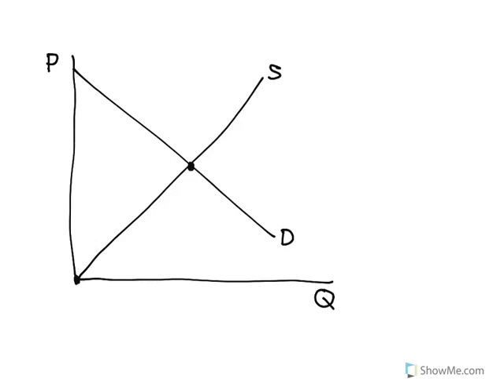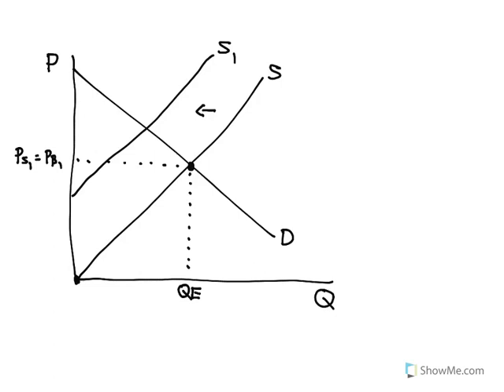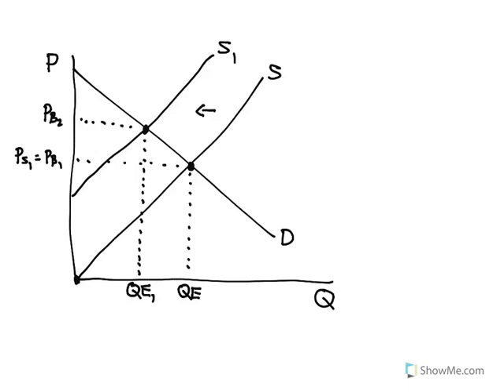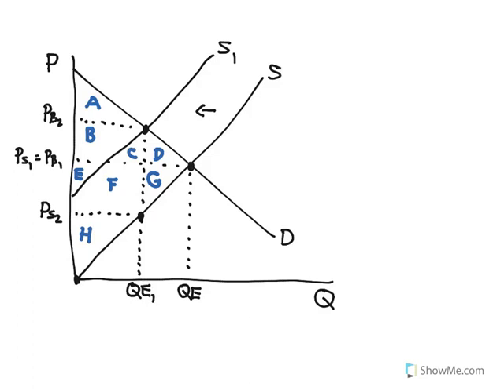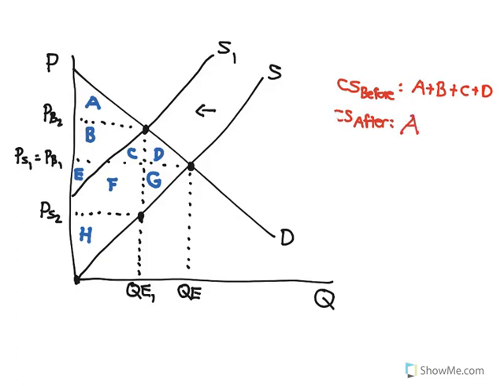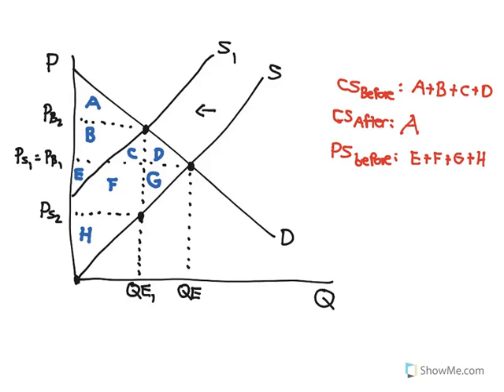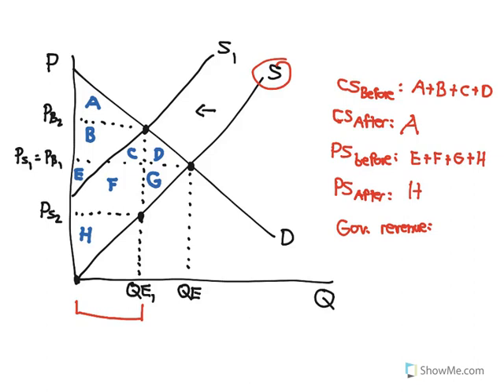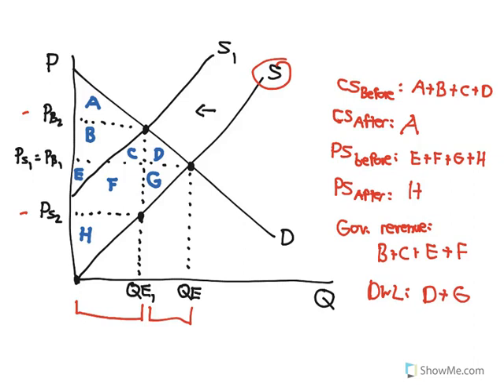Taxes and Efficiency